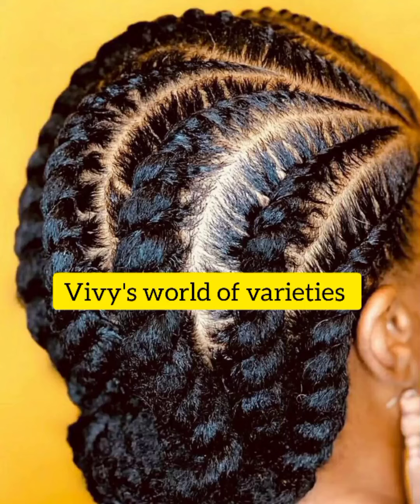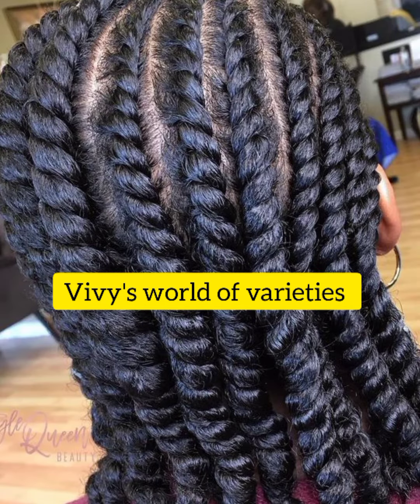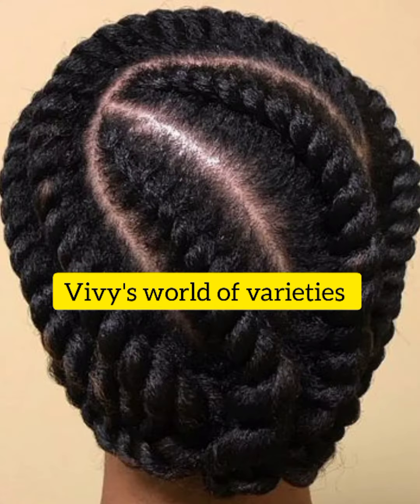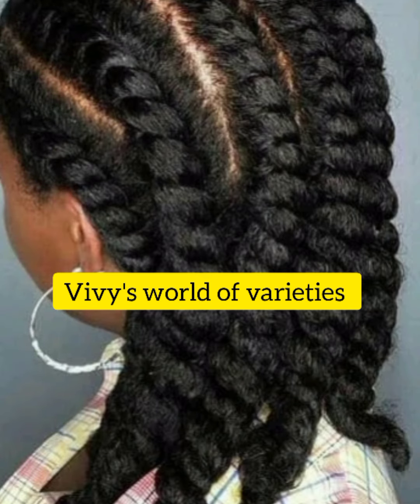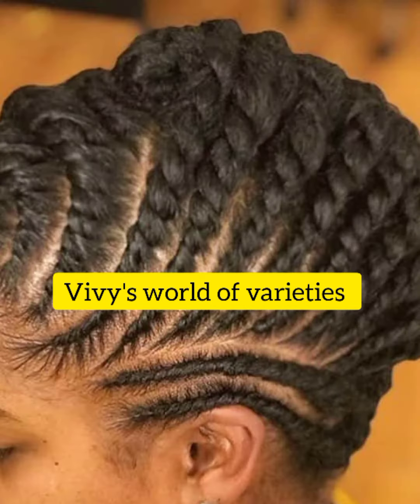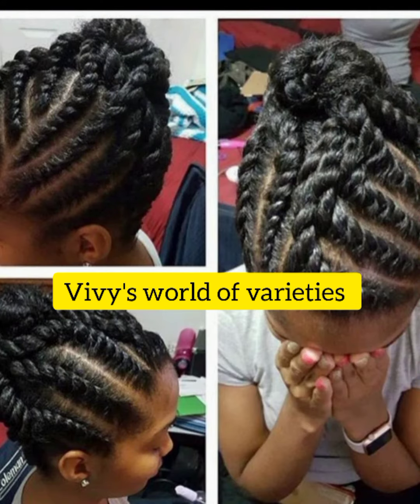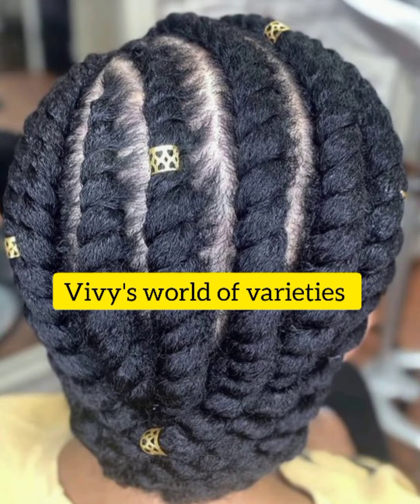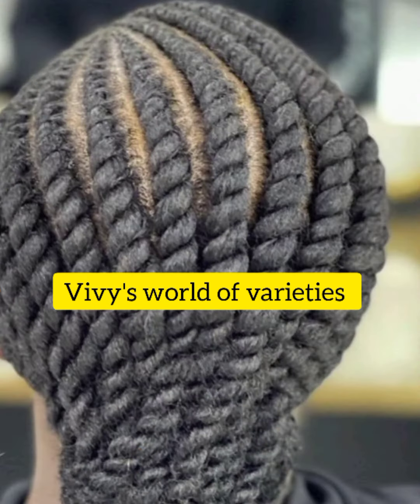flat twists hairstyle ideas for black women 2022 to watch.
hello my lovely viewers, today I have flat twists hairstyle ideas for black women you must watch in this 2022